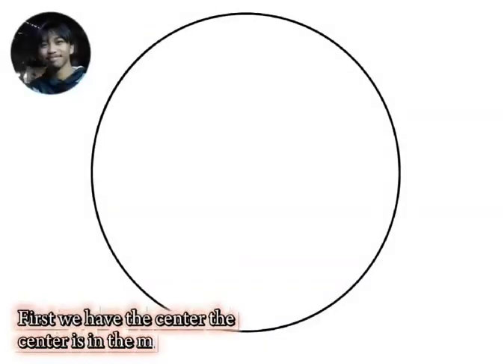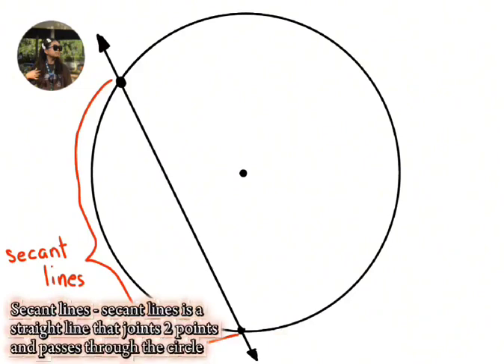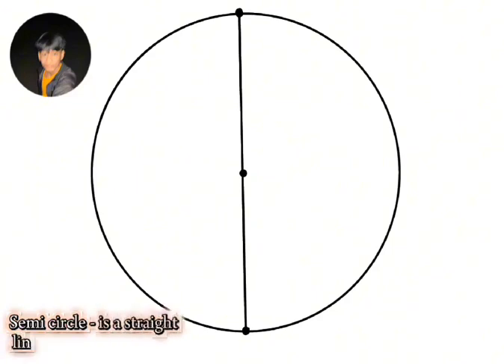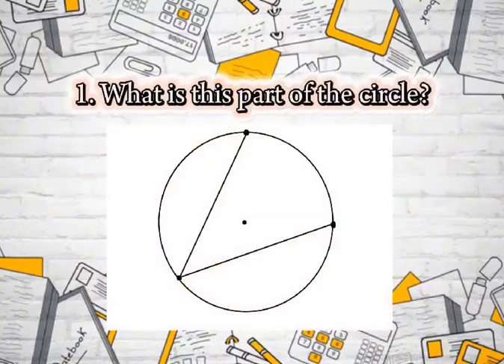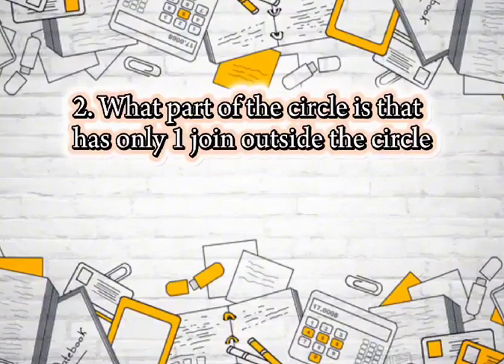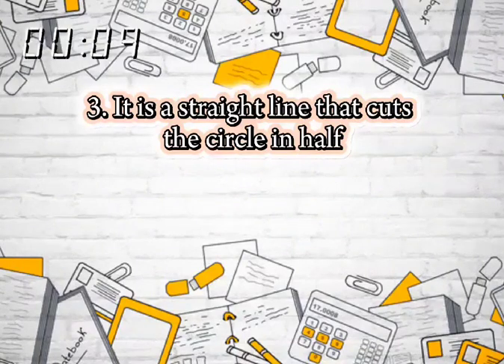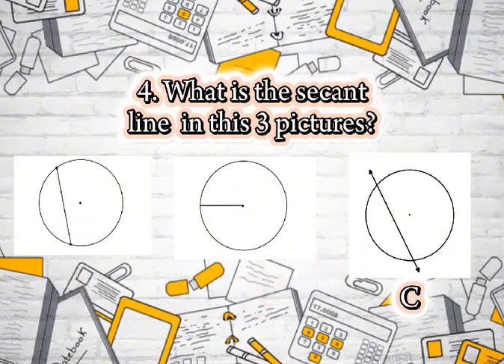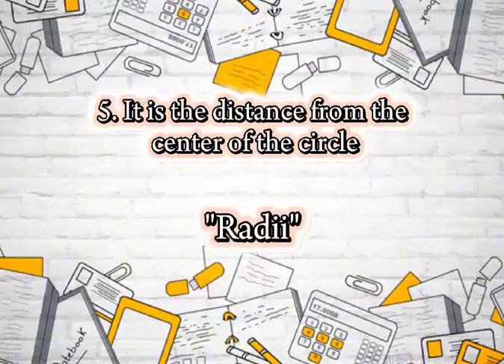PARTS OF A GIVEN CIRCLE A TUTORIAL VIDEO CLIP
SECANT LINE
TANGENT LINE
POINT
INSCRIBED ANGLE
CENTRAL ANGLE
ARC
RAUIS/RADII
DIAMETER
CHORD